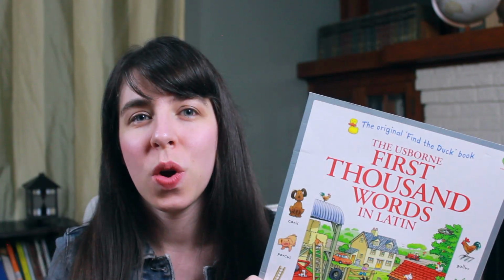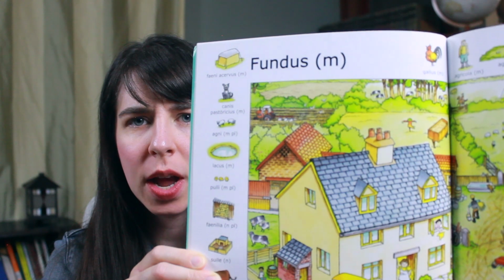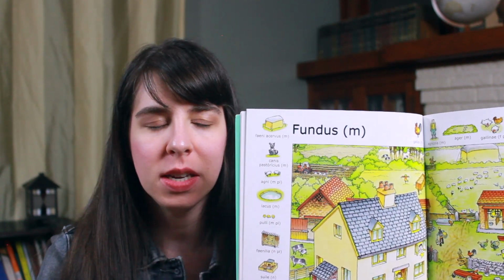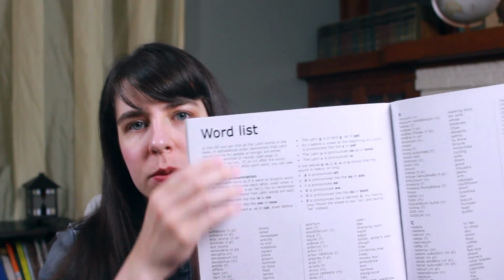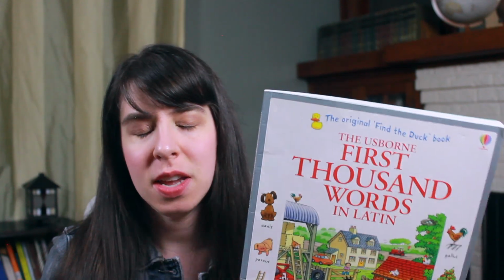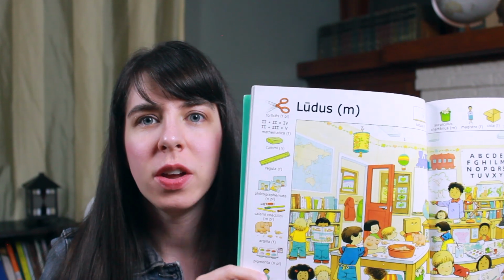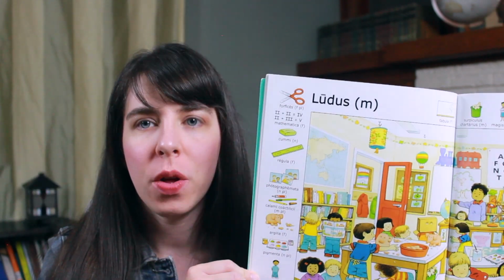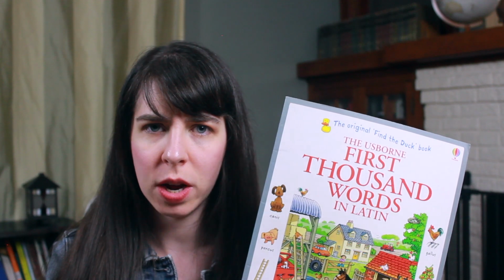Usborne First Thousand Words in Latin | Latin Kid's Book Review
Usborne First Thousand Words in Latin
Get email updates and access to the free Parent’s Guide, including the vocabulary list